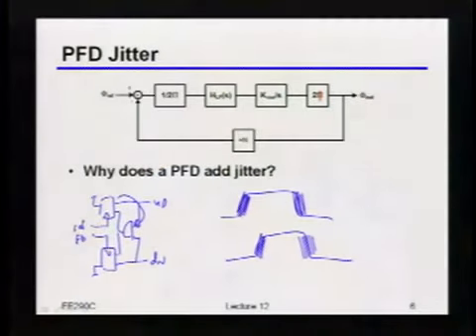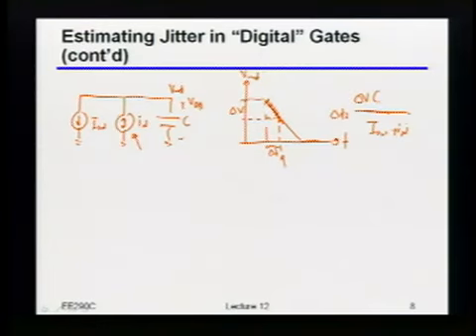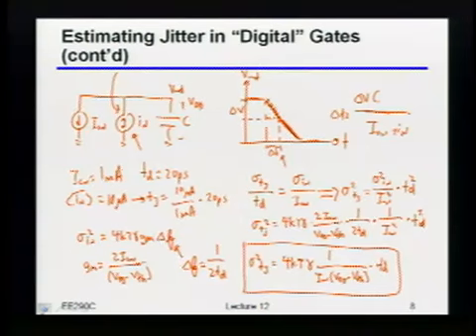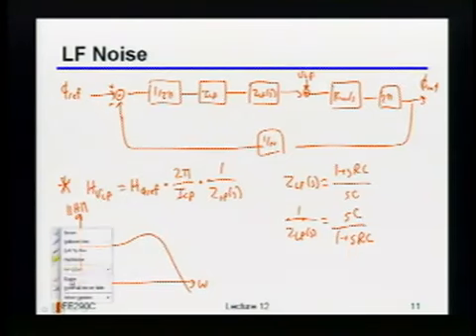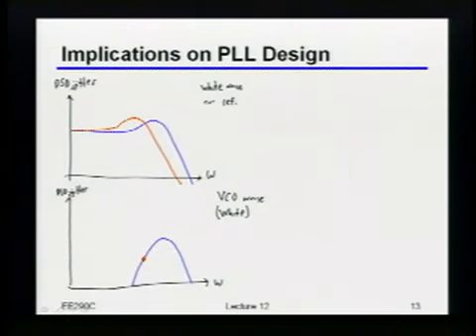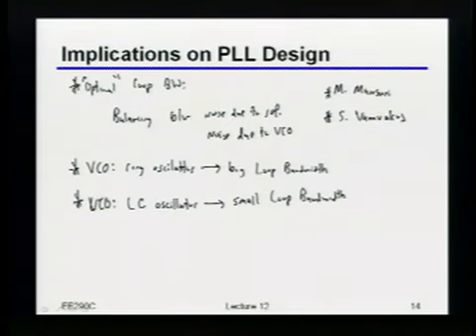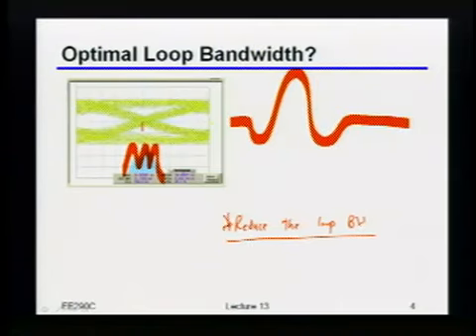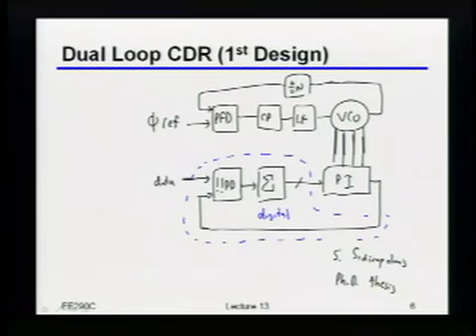EE290C Lec17 - Timing: Noise and Jitter (cont.), Timing: CDR Design